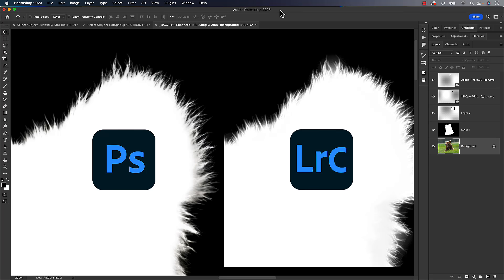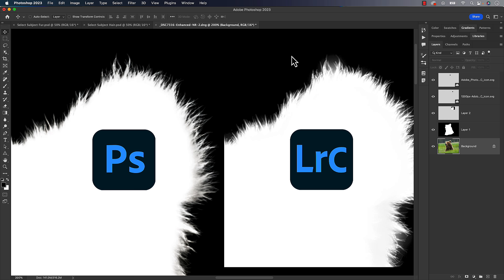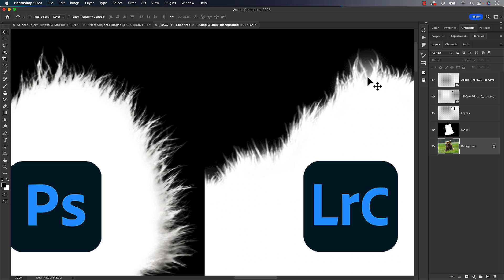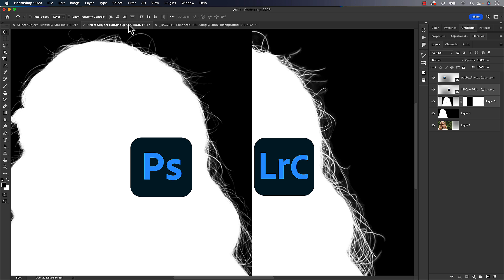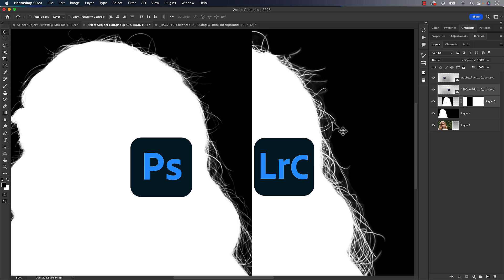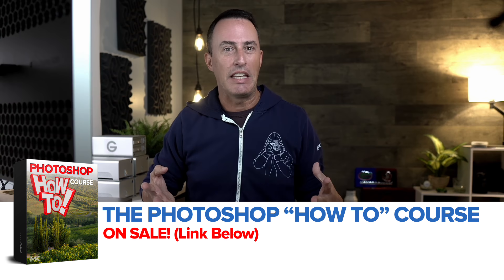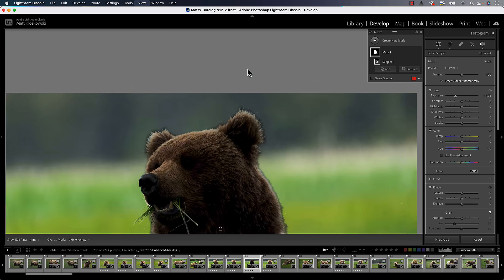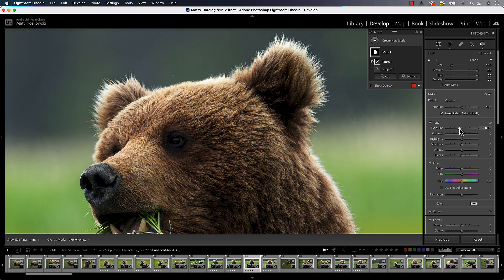Comparing Select Subject Between Lightroom and Photoshop